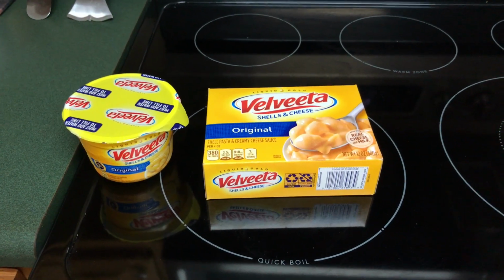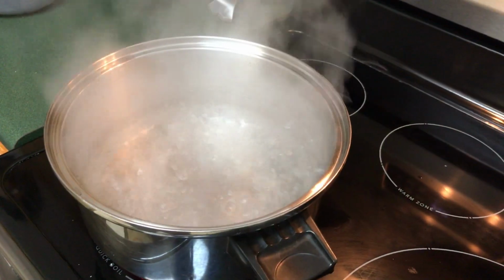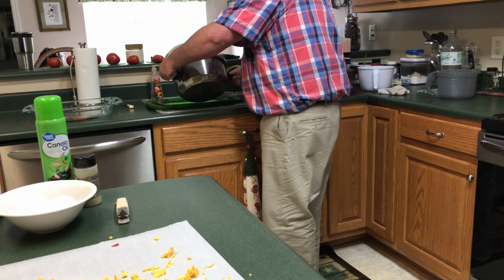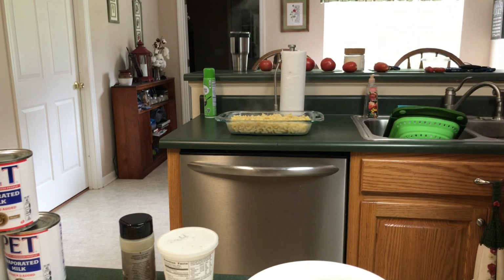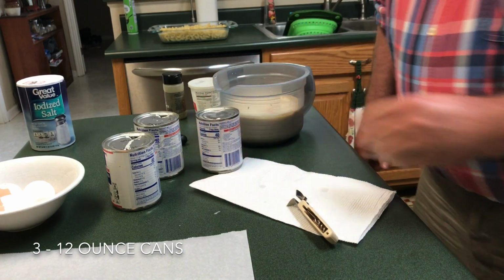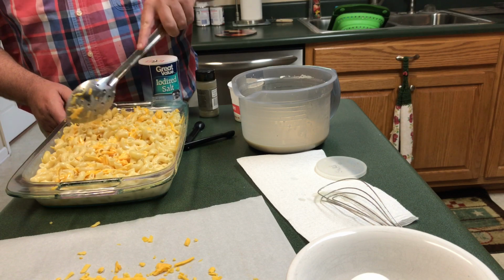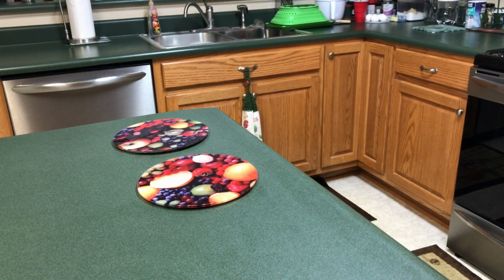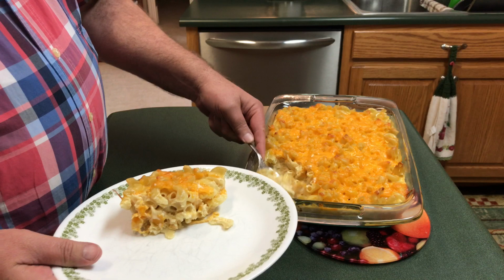#46 Aunt Norma’s Homemade Mac N Cheese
I was challenged by another You Tube creator named Nuffin Edited. She eats junk mac n cheese and asked her viewers to make a homemade recipe so I used my Aunt Norma's. Hope you enjoy.